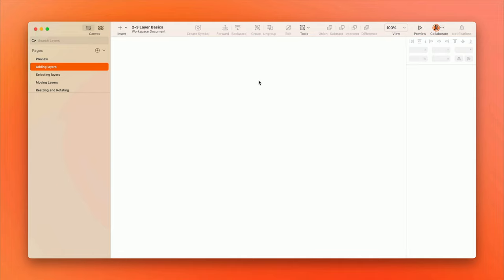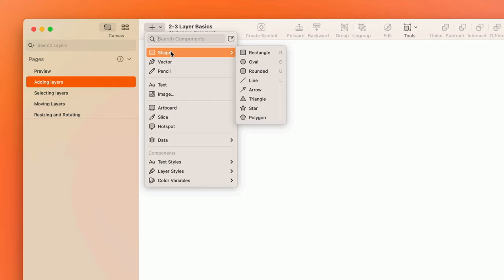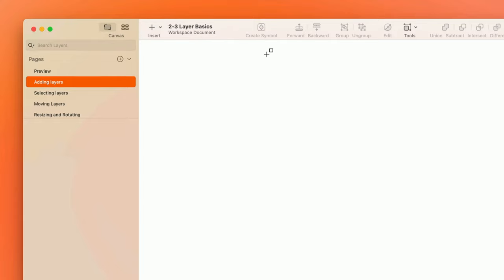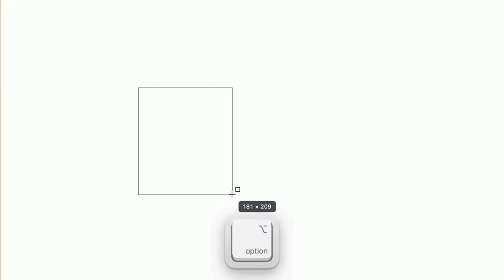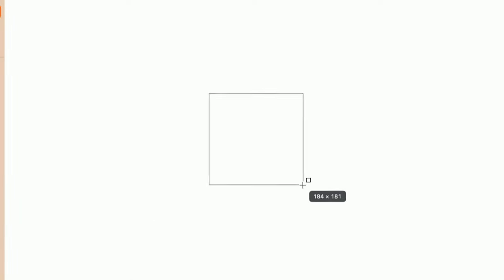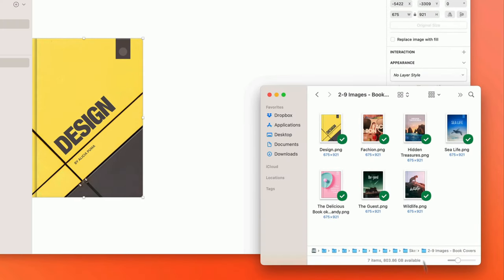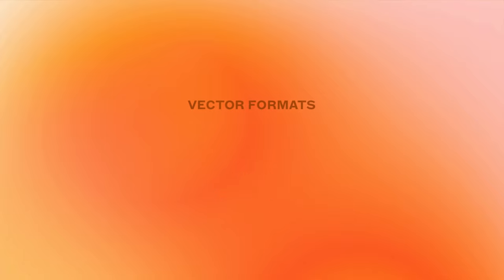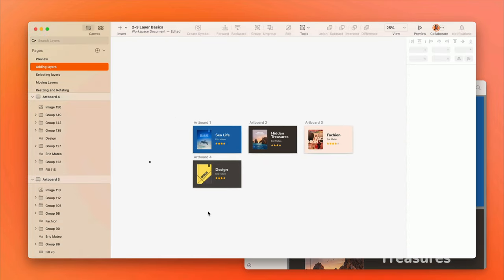Adding layers in Sketch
In this lesson, we'll take some time to look at how to add design elements to the Canvas.

Don't be deceived by the seeming simplicity of this topic — you'll discover a bunch of useful tricks and shortcuts that can supercharge your workflow 🚀

If you're ready to dive in further, you can check out the full Sketch 101 course

LINKS... 🔗